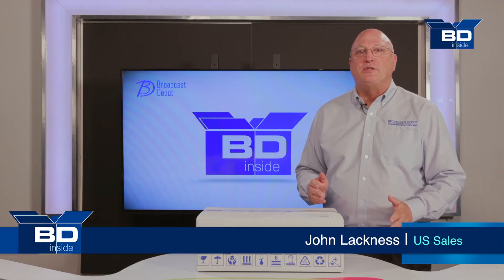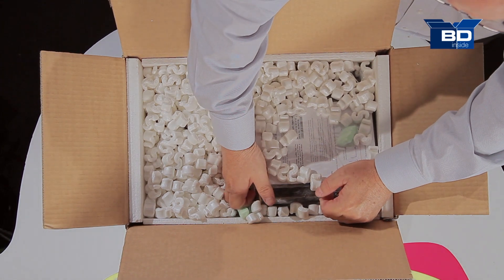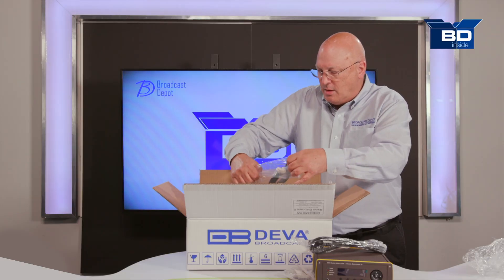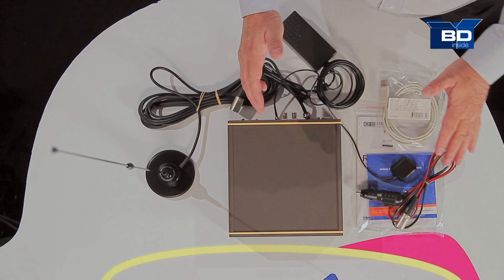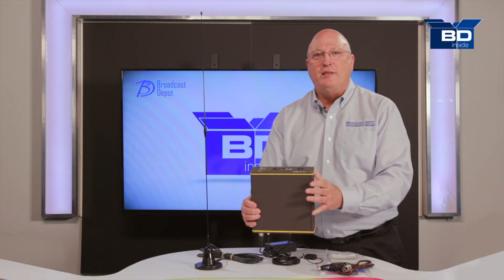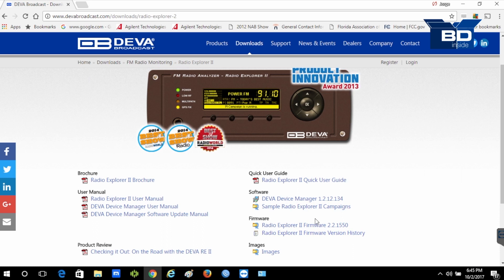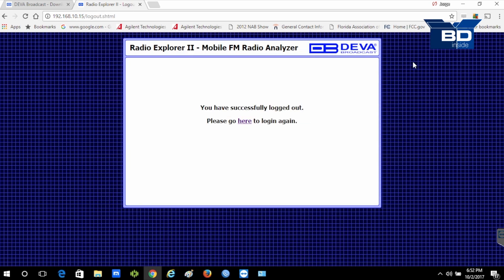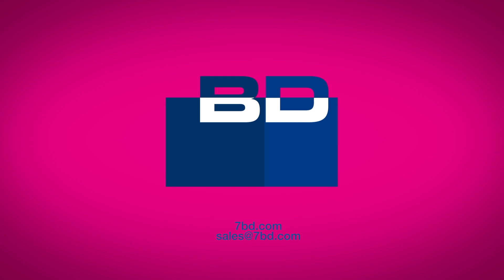BD Inside USA: Deva Radio Explorer II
On this edition of BD Inside, John Lackness speaks to you about how the DEVA Radio Explorer II can help you get a better idea of where your FM signal is…or isn’t